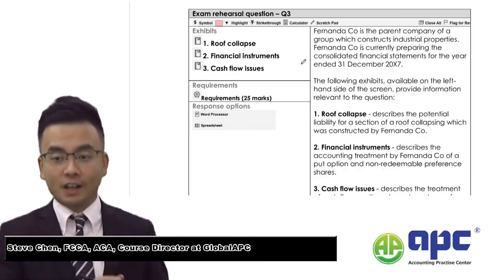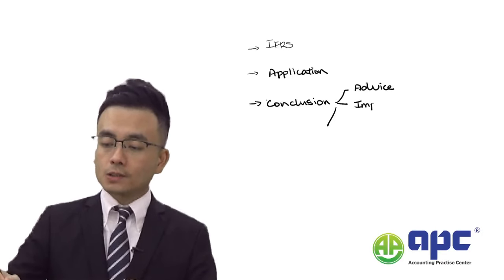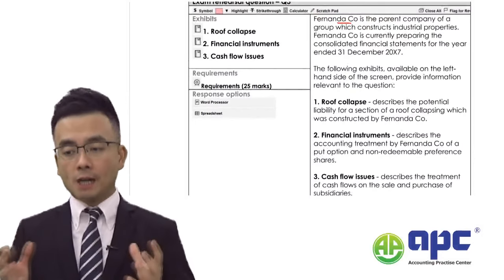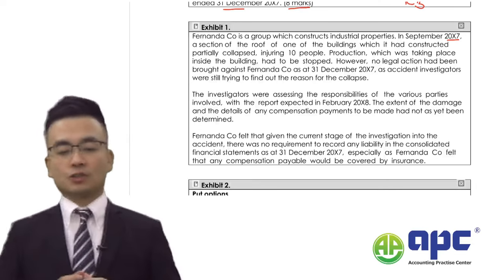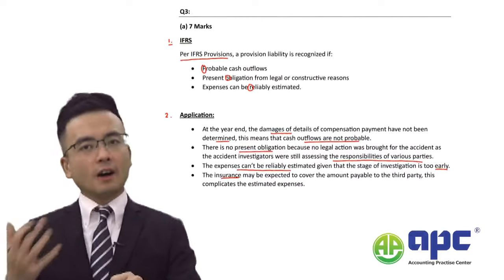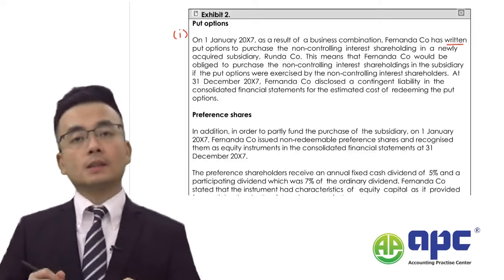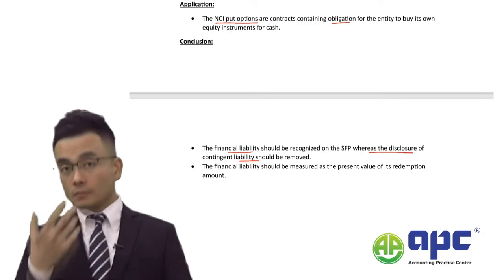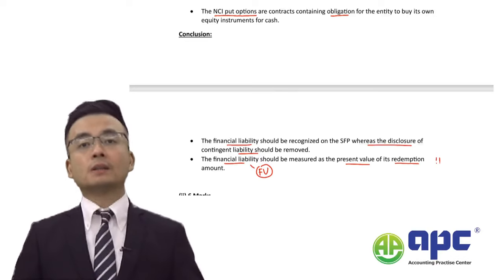ACCA SBR March June 2023 Fernada Co Past Exam Question Strategic Business Reporting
This video takes you through to the most recent past exam question from ACCA SBR exam - Fernada Co. This question mixes the IAS 37 Provisions, contingent liabilities and contingent assets where injury of 10 people accounting treatment is tested, the issue of put options to buyers, and the compound financial instrument per IAS 32 Financial instruments - presentation, statement of cash flows per IAS 7 is tested.

Here at A.P.C, a proud brand under the esteemed Lesco Group Limited, we are driven by a singular mission: to equip you with the highest quality accounting courses, designed meticulously to guarantee not just an understanding, but a definite PASS in your exams. Dive into a world where numbers tell stories, and balance sheets unveil narratives. We believe in empowering our community with knowledge, precision, and the confidence to ace those tests.